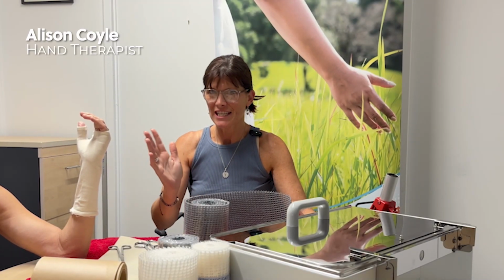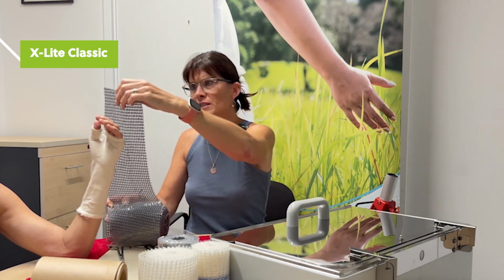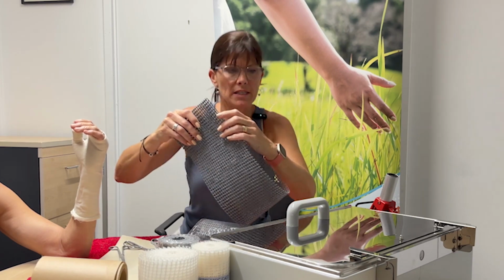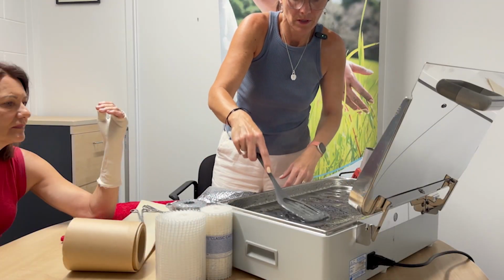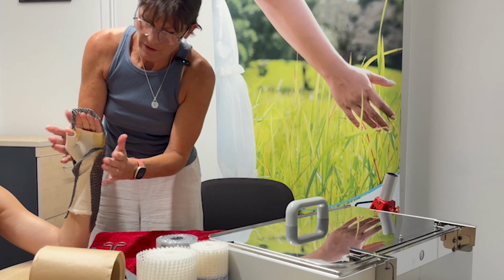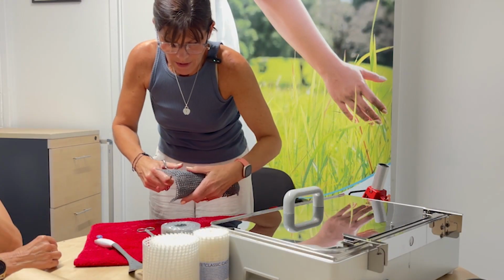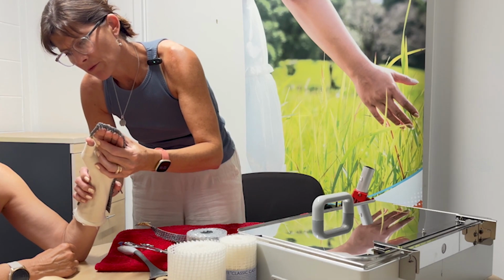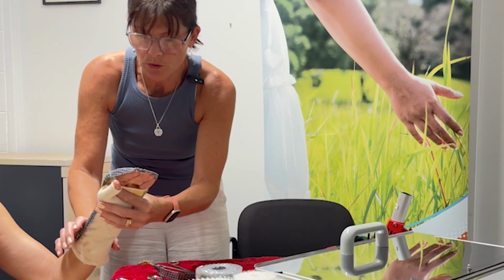X Lite Classic Splinting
In this video Alison Coyle demonstrates how to use X-Lite classic to make a dorsal blocking splint.